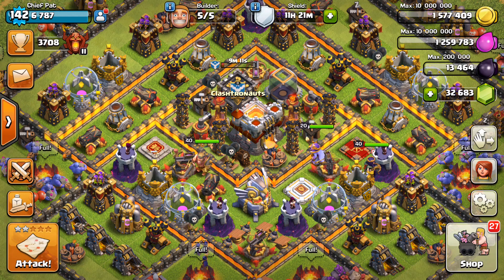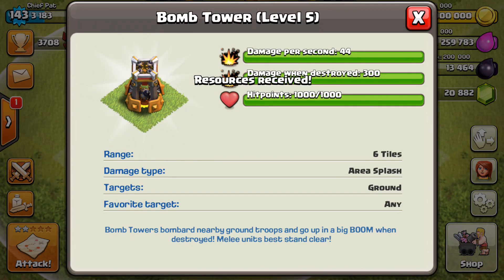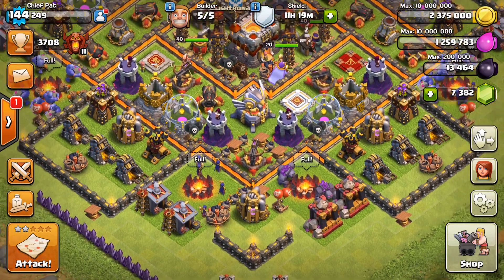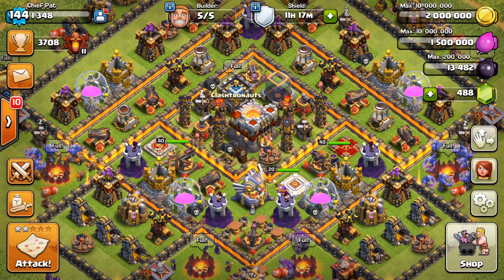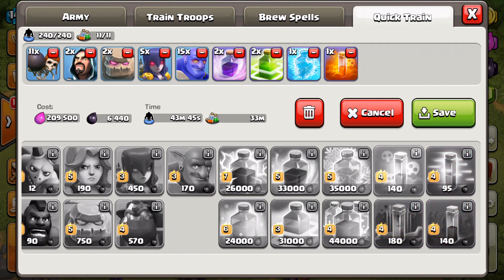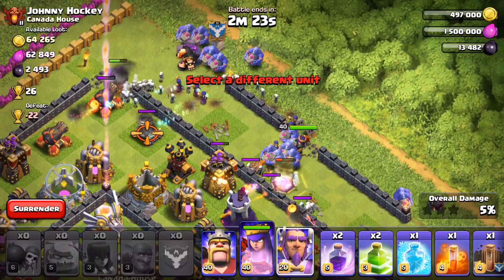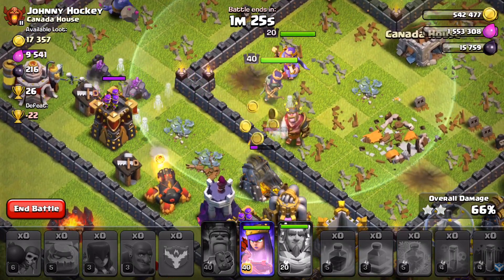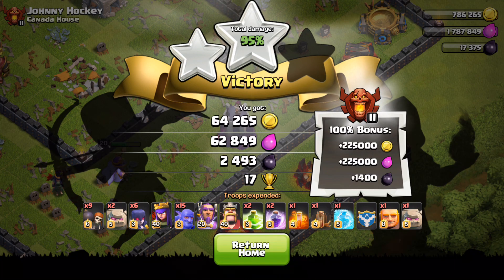Clash of Clans - NEW UPDATE! Bomb Tower, New Troop Levels & More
Check out the newest update that just came out inside of Clash of Clans! We've got a new defense in the bomb tower, new levels for the dragon/baby dragon/wizard, and plenty of other goodies to keep us entertained. Enjoy!